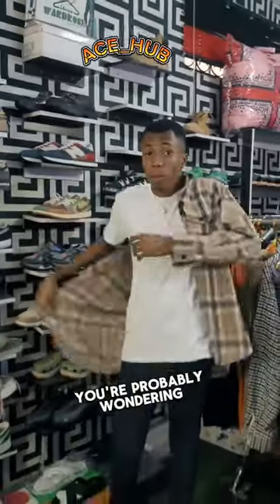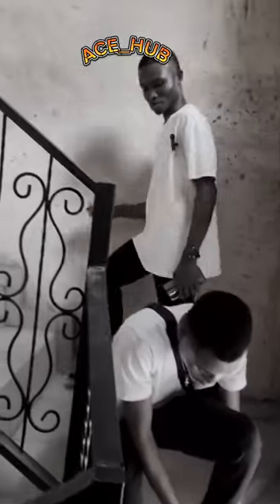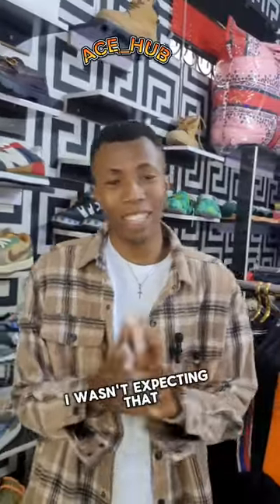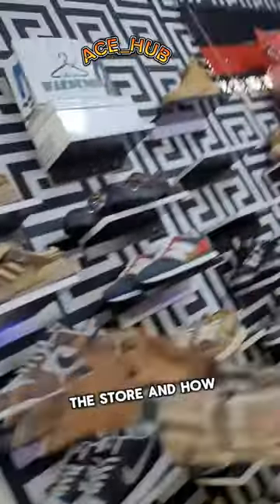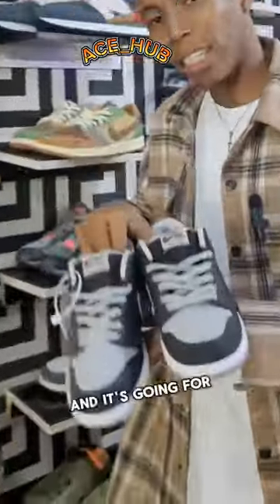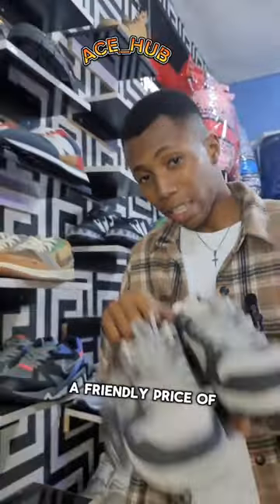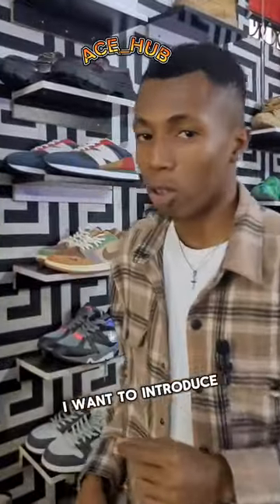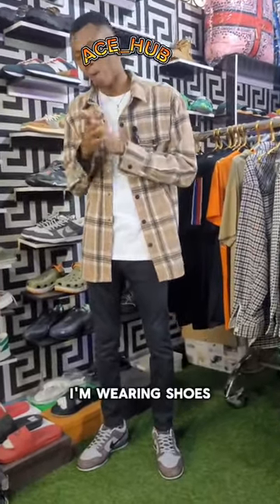The Vendor: A Must-Watch Guide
Full video watch it and you get to understand whats popping.

0:00

 intro
0:30 the acting
1:00 back to the vendor
2:15 the End

Follow our Page on Facebook and Instagram to get the best updates on the latest trendy wears.